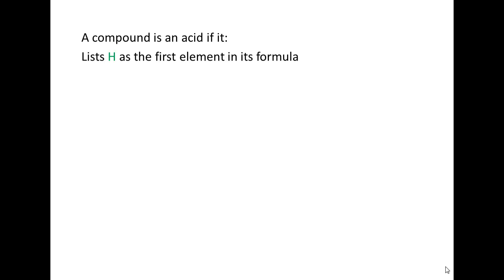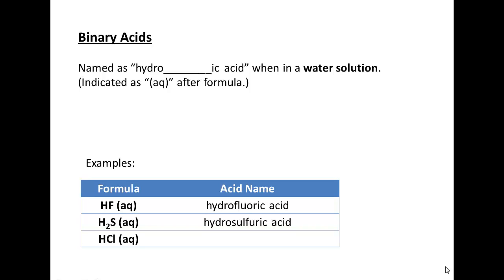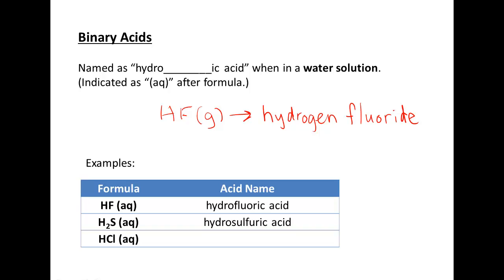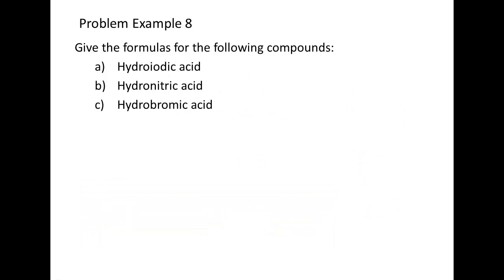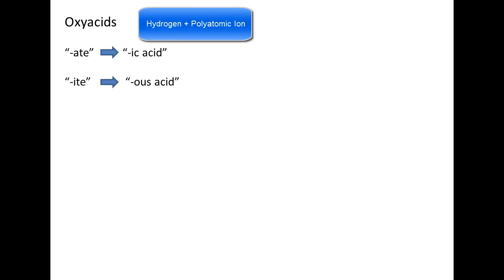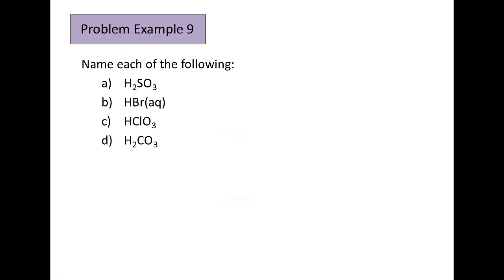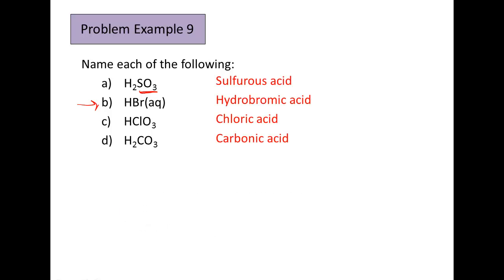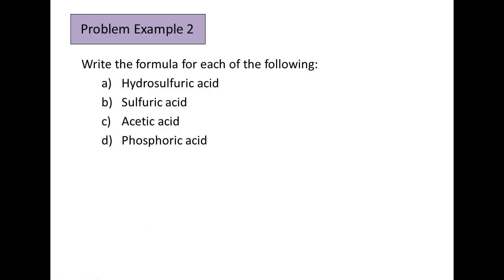Nomenclature: Acids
Naming binary acids and oxyacids